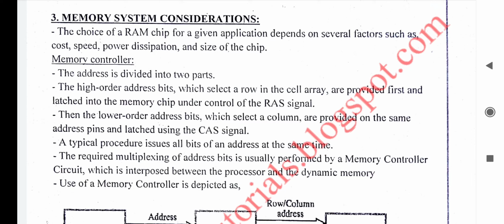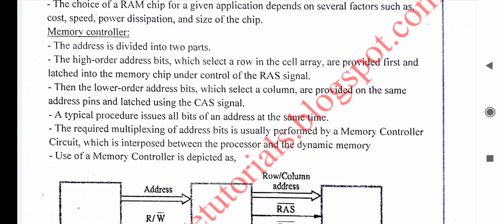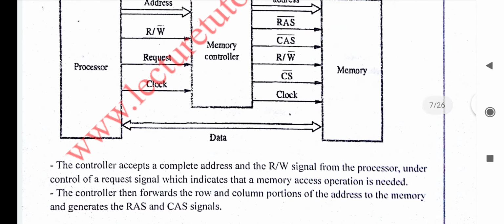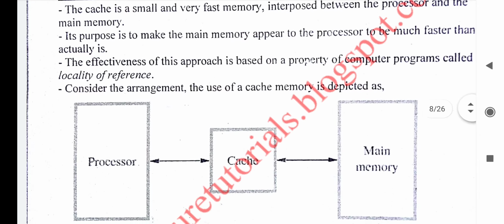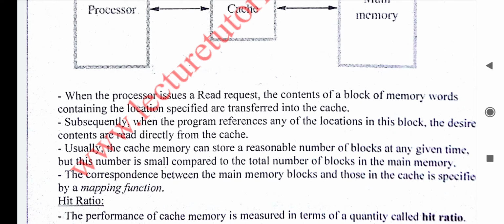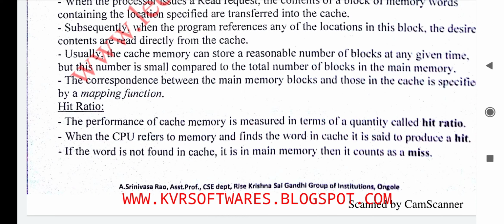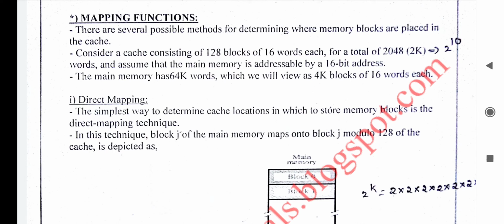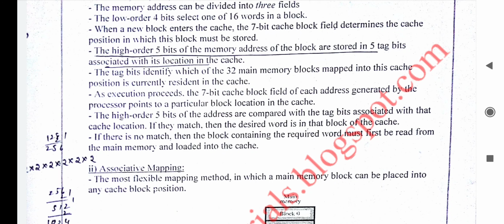CAO/Memory system considerations